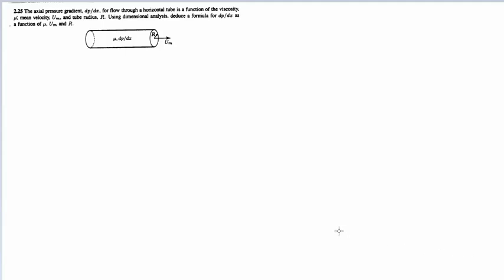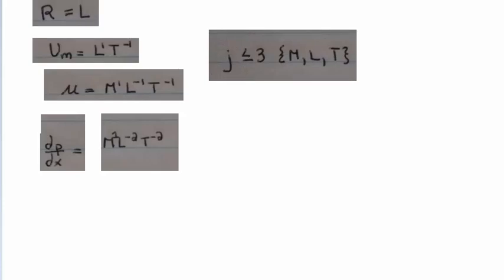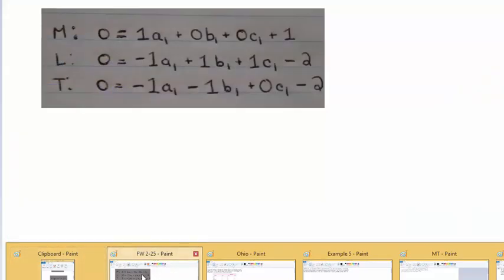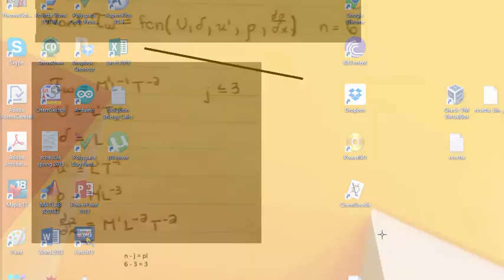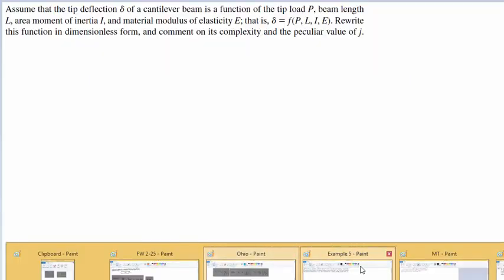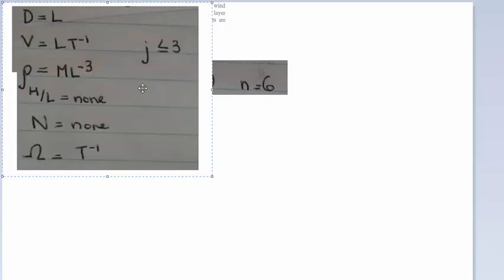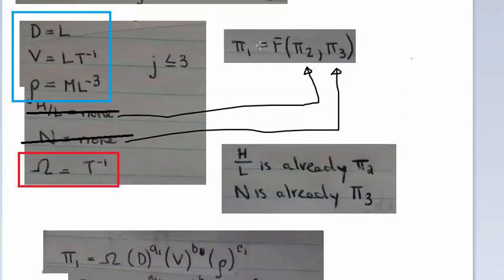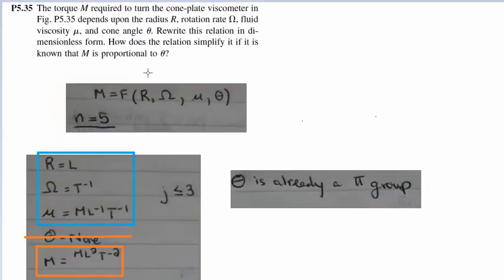Buckingham Pi Theorem Example 1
Fluid Mechanics, 4th Ed., Frank White